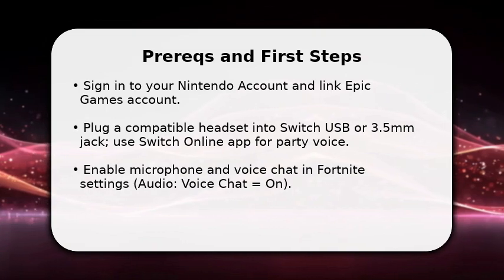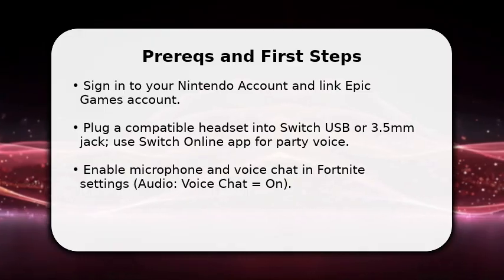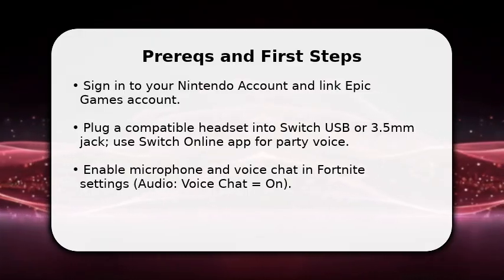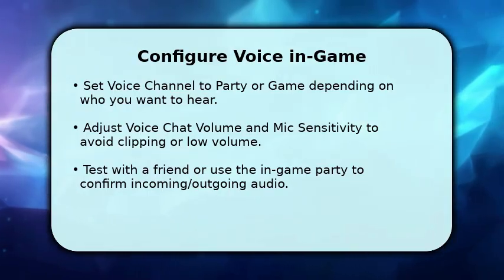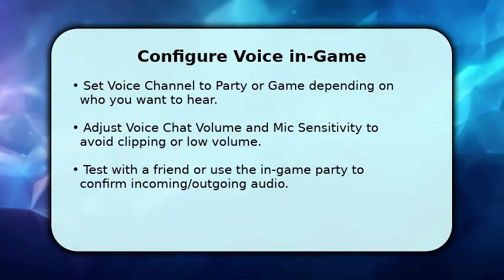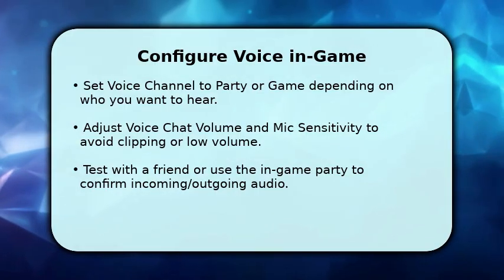How to Use Voice Chat Fortnite Switch (full Guide)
How to Use Voice Chat Fortnite Switch (full Guide) | 🔒 Surfshark VPN Deal — Stay private and secure. $1.99/mo + 3 Months Free ▸

Dive into the world of Fortnite and master voice chat using the Switch with our comprehensive guide. Learn essential tips for clear communication, optimal performance settings, troubleshooting common issues, and enhancing your team's coordination on this battlefield.

Fortnite, voice chat Fortnite switch, how to use Switch voice chats in Fortnite, best practices for VoIP gaming with the Nintendo Switch, Nintendo Switch and Battle Royale games communication guide